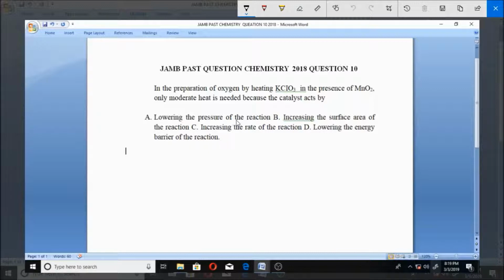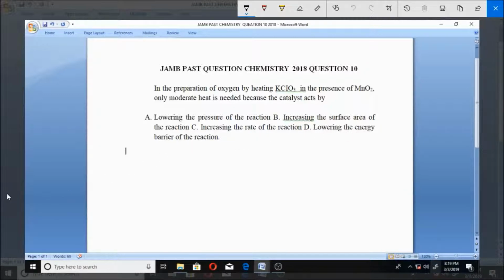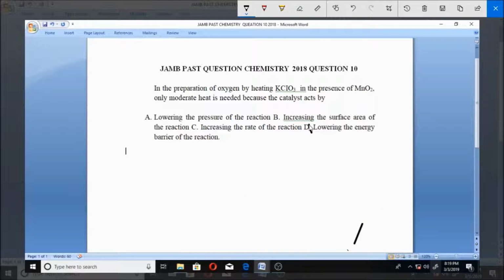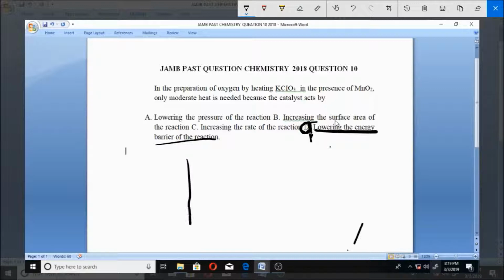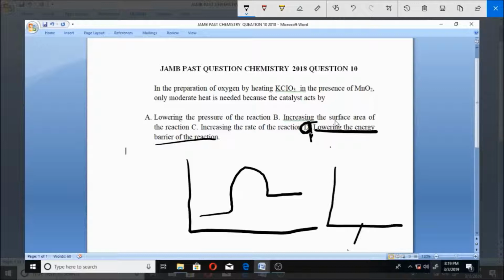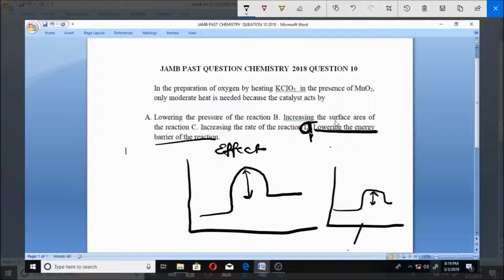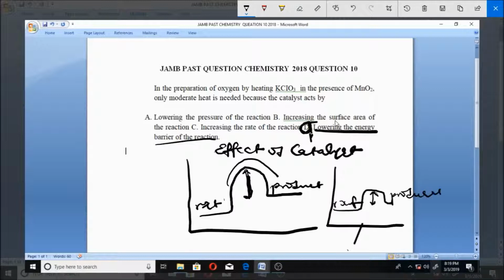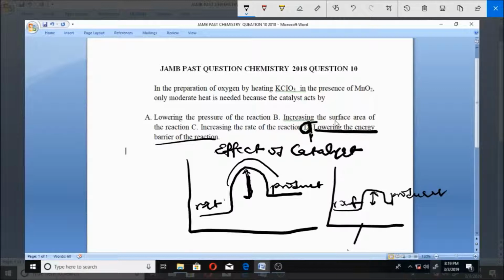JAMB PAST QUESTION CHEMISTRY 2018 QUESTION 10 Catalyst Action